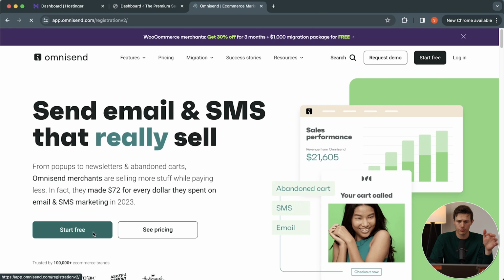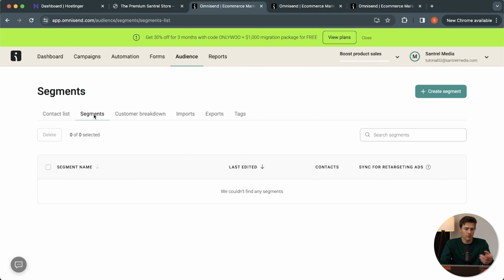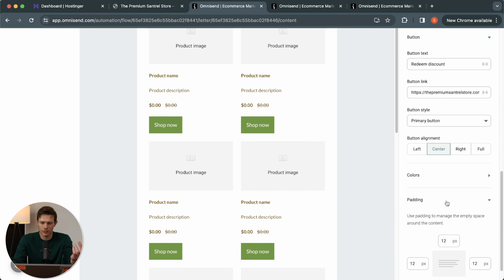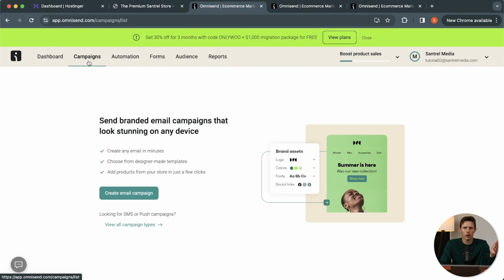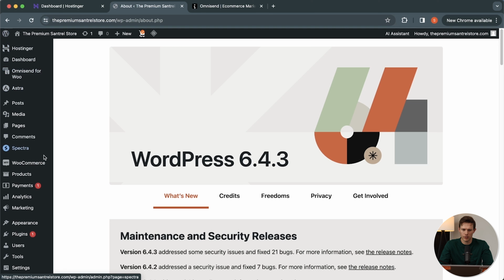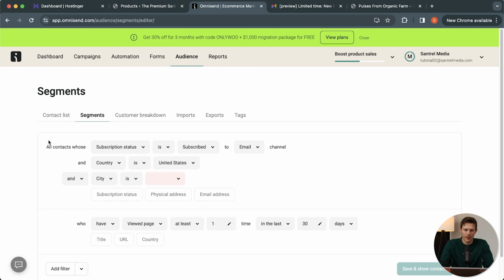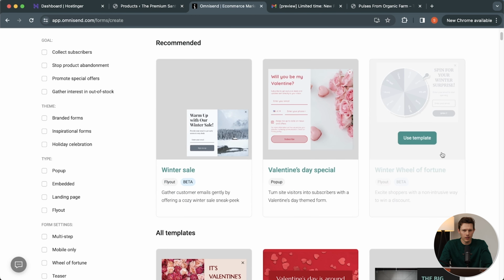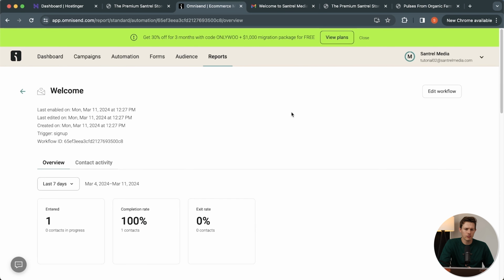Email Marketing for eCommerce | Omnisend Tutorial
Everyone selling online seems to love focusing on paid ads, but the smart stores invest into a good email, sms, and push notification strategy. There are a lot of great ones out there. A good automation can help you to recover abandoned carts, send a series of welcome emails when someone signs up, send shipping confirmation emails and texts, cross sell other products, and even send upsells within order confirmation emails. There are really limitless options. And these tools can boost your revenue without expensive ad campaigns. In essence, it is free marketing to people who have proven to be interested in your products.